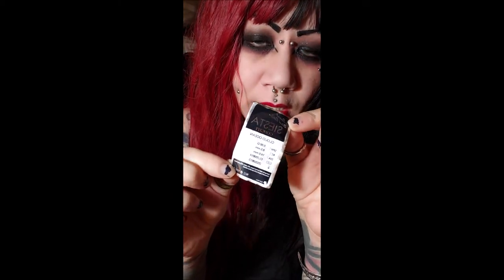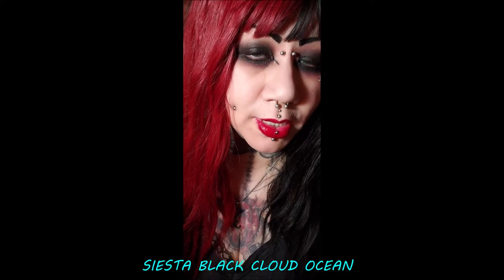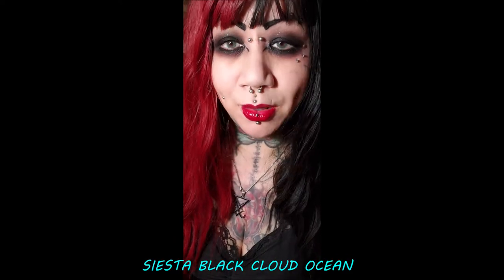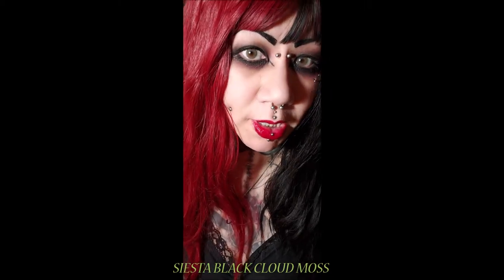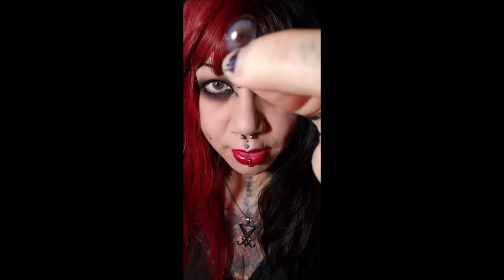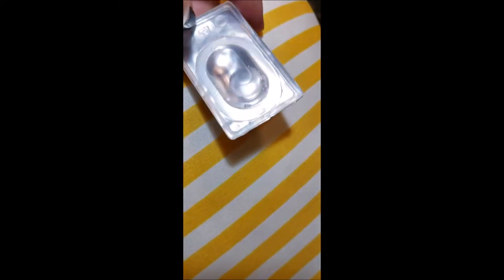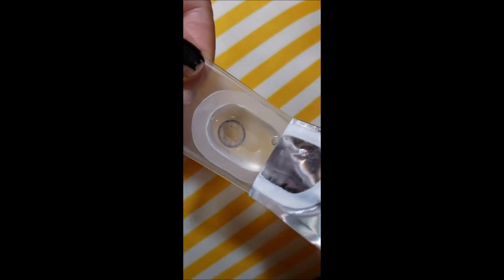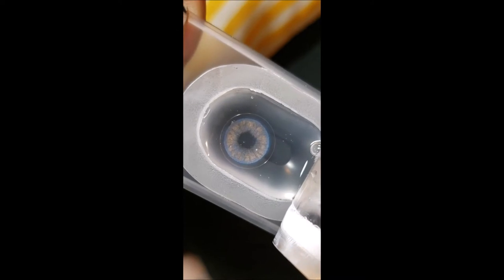NEW Siesta black cloud full set review!